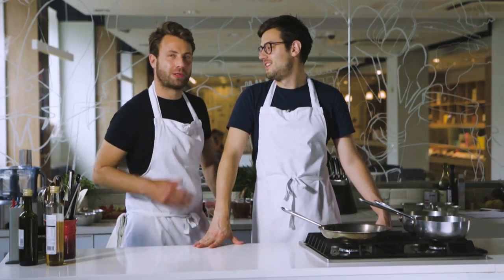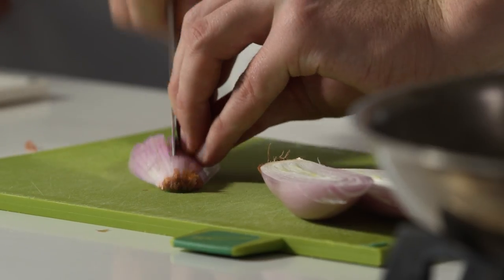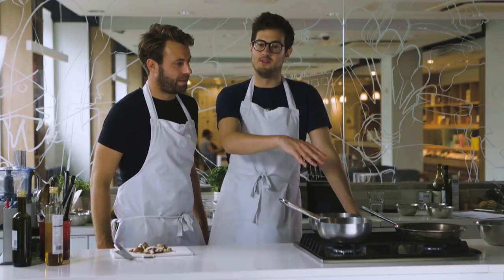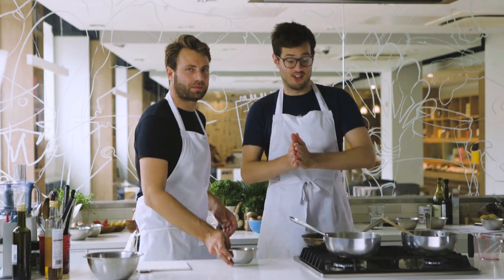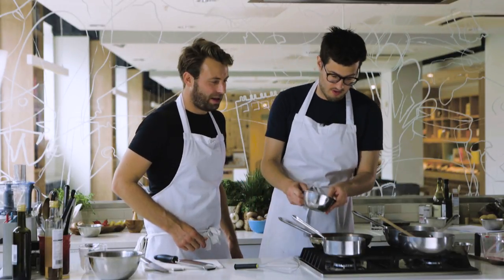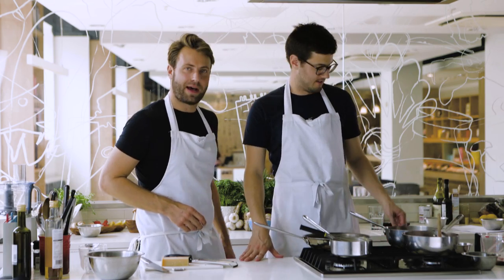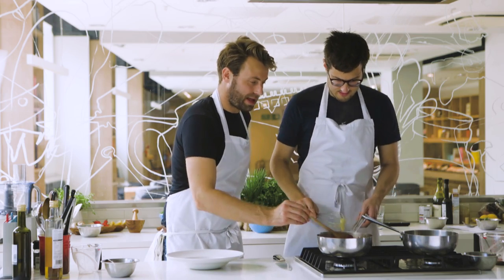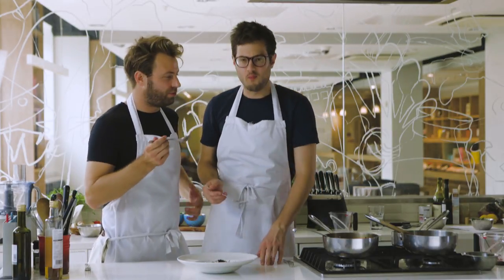Billy & Jack - Cooking with Cancer Research UK - Mushroom ragout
We've teamed up with Billy and Jack to create some tasty recipes that you can also try out at home. Watch, share and enjoy!